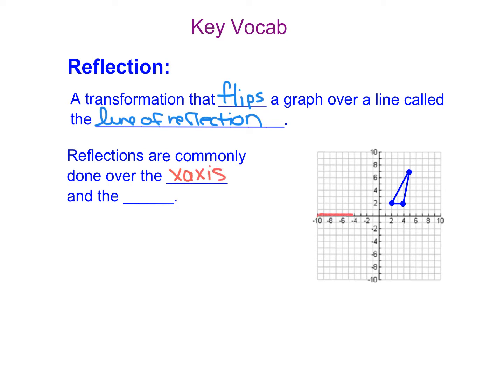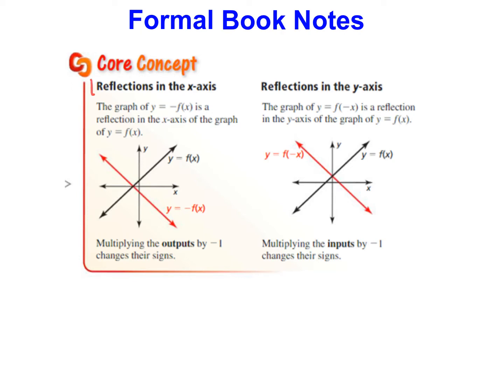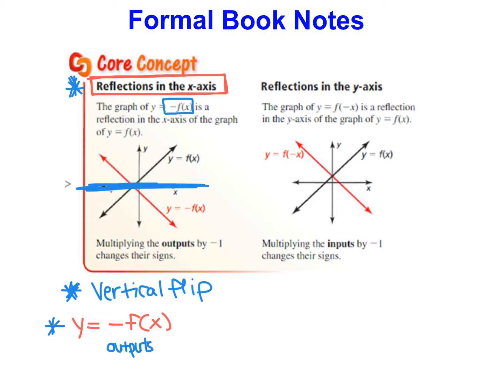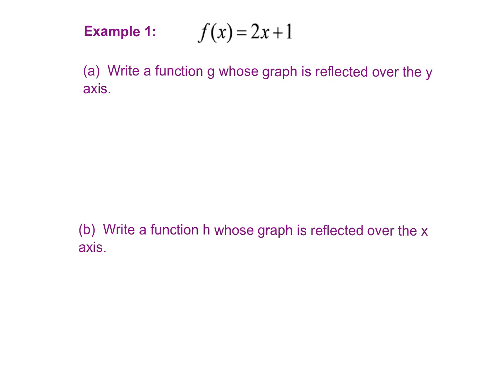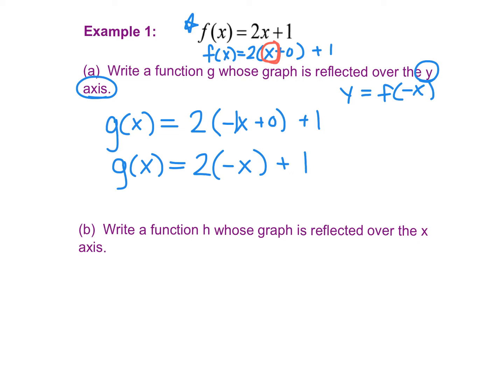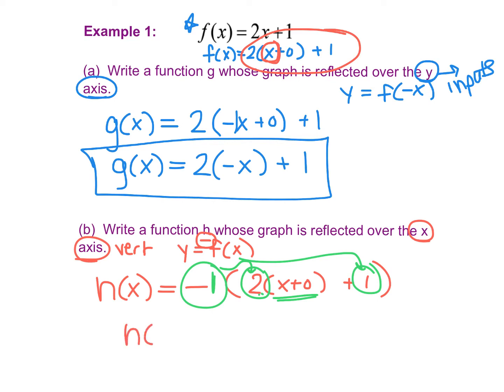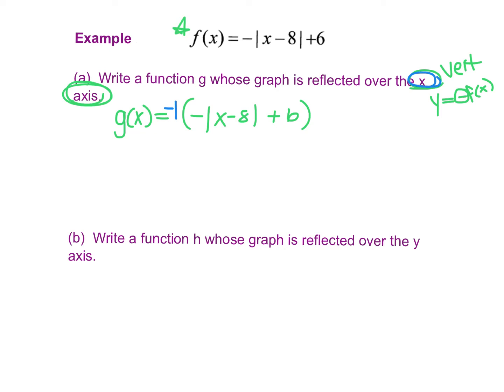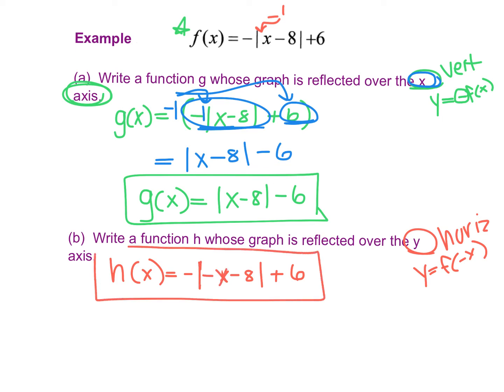Alg2 Ch1V8 - I can write function reflections.